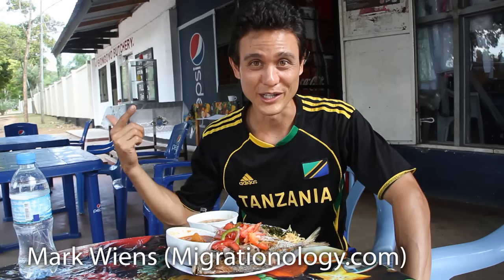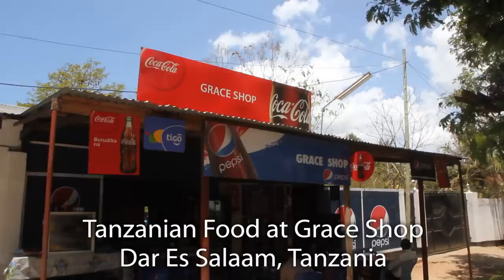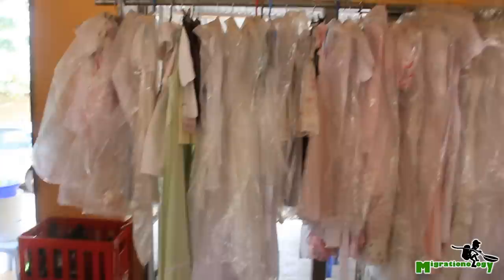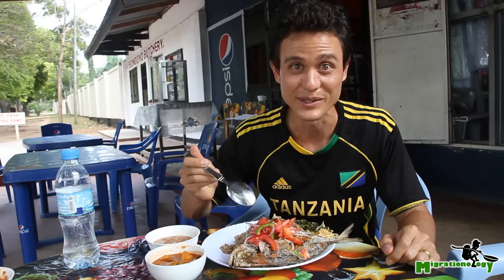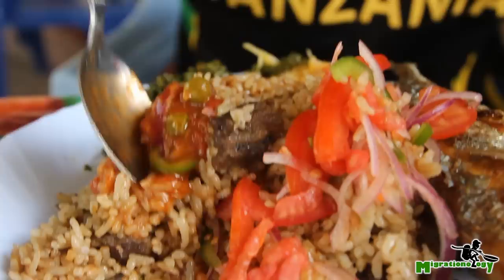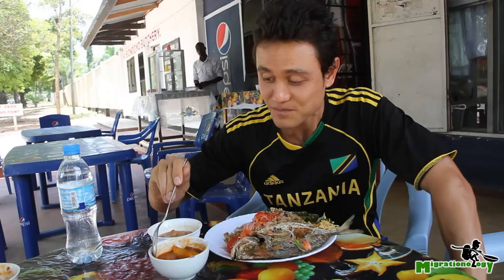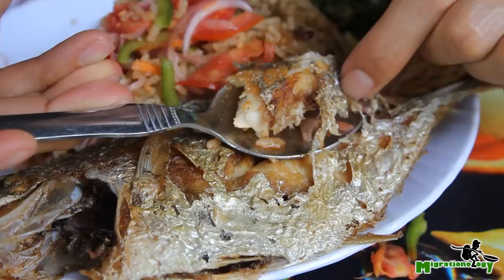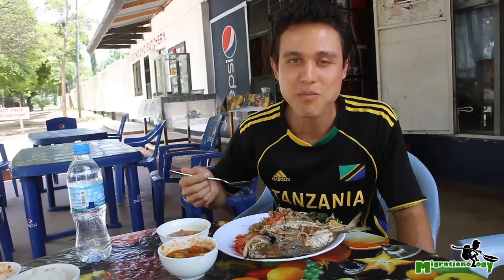The Best Tanzanian Food I Have Ever Eaten at Grace Shop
For incredible home cooked Tanzanian food in Dar Es Salaam, you should go to Grace Shop.

While I was in Dar Es Salaam, Tanzania, I was able to eat at quite a few local restaurants, some of them good, while others weren't the best. On one of my last days in the city, I got tipped by a friend to eat at a small local restaurants known simply as Grace Shop. It wasn't even much of a restaurant, but more of a small kiosk located in the spread out neighborhood of Oysterbay, just barely onto the Peninsula. I normally would never come to this area looking for good Tanzanian food as it's sort of an expat area, but I sure was surprised this time.

So Grace Shop is a located in a Pepsi painted little kiosk, and at first when I walked up, I didn't even known if I had come to the right place - one reason was because I saw a bunch of wedding gowns in the store window. But I peeked my head inside, and sure enough, there were tables set up and the food was about to be ready to be served. Who would have known that a wedding gown rental store could serve such good Tanzanian food? The restaurant is pretty small, housing only a few tables on the inside and a couple of tables outside. For the lighting, I chose to sit outside and enjoy the cool outdoor breeze, with what would soon by one of the best Tanzanian food meals I've ever enjoyed in my life.

When we arrived, the food wasn't quite ready for lunch, I my anticipation grew as we waited. It didn't take more than a few minutes before I noticed a wheelbarrow pulling up to the back of the restaurant. This was something new for me... being served out of a wheelbarrow - and Tanzanian street food! The food is actually cooked in the house behind Grace Shop, and then it's transported to the little restaurants front to be sold. When the food was ready, it was all unloaded into the back little kitchen room and ready to be served. Everyday for lunch, there are numerous Tanzanian food dishes all laid out and you can pick and choose whatever looks the best. I wanted to eat everything, but of course I had to make up my mind and pick a few things.

I began this Tanzanian food meal with a big scoop of beef pilau, which was rice cooked with huge chunks of beef and oil. Then I chose a deep fried salted fish. From there, the servers piled on all the side dishes like vegetables and beans and sauces, and all sorts of other delicious items. My plate of Tanzanian food was colorful and smelled so amazing I could hardly wait. It was definitely one of the best, if not the best Tanzanian food, home-cooked, meal I've ever had in my life. Everything was spiced and salted to perfection. The rice was oily and had a hint of cinnamon, the fish was salty and crispy, the beans were hearty, and the fresh veggies were fresh and full of flavor. Even the chili was banging hot! Sometimes Tanzanian food can be good, and other times not so good, but this was one of the best Tanzanian food lunches I've ever eaten!

How to get to Grace Shop, Dar Es Salaam, Tanzania:

Grace Shop is located in the Oyster Bay part of Dar Es Salaam, just behind the Kenya High Commission. From Ali Hassan Mwinyi, turn onto Kaunda Drive, make your first left (it's Bongoyo Road), and Grace Shop is about 200 meters up the road on your right hand side.

Open hours -- Eat there for lunch, food should be ready around noon
Price -- 5,000 TZS ($3) for my monster plate of food that included both beef and fish, other plates can cost just 3,000 TZS ($1.82)